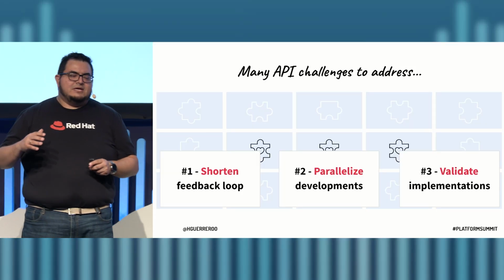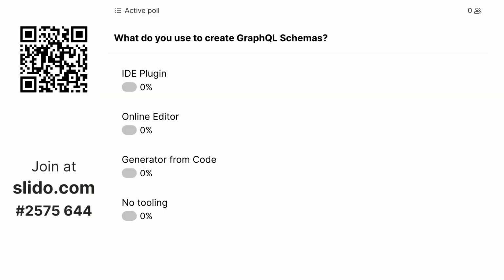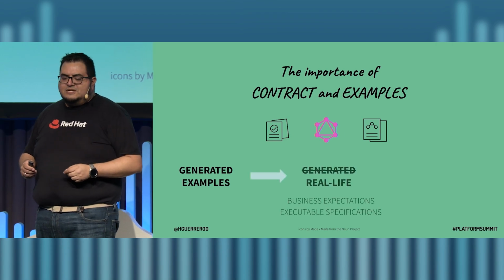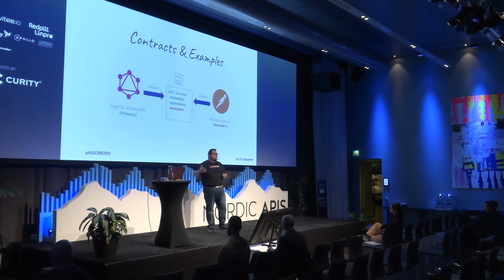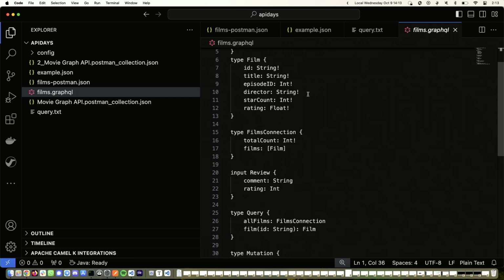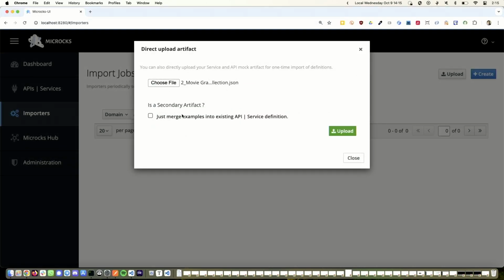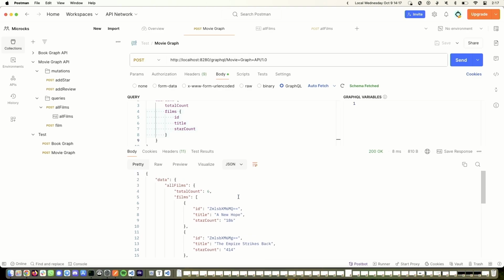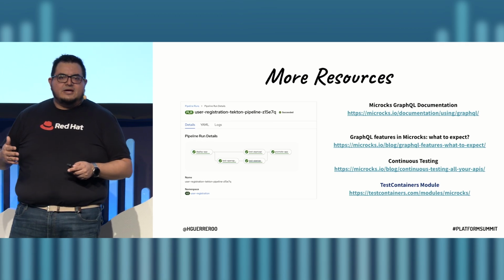Increase Your Productivity with No-Code GraphQL Mocking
A talk given by Hugo Guerrero from Red Hat at the 2024 Platform Summit in Stockholm, Sweden.

You’re about to embark on a new adventure that incorporates GraphQL! Here’s a filthy method for becoming a ten-time engineer: fake it until you make it! Mocking GraphQL allows you to better serve the business by providing clear descriptions of schemas, types, and examples. This also aids in the separation of front-end and back-end activities. Join this session to learn more about getting started with GraphQL mocking without having to worry about coding or constructing your own fake server.